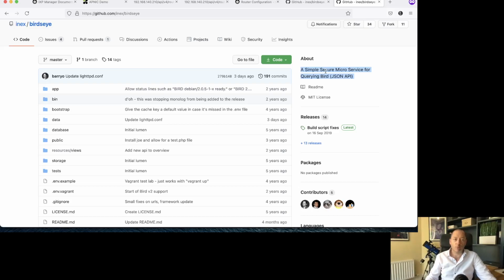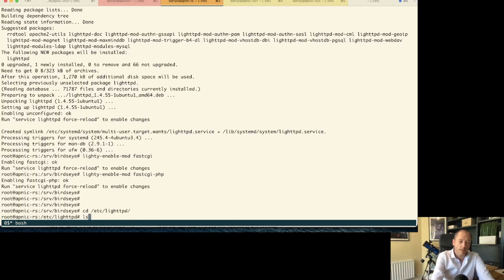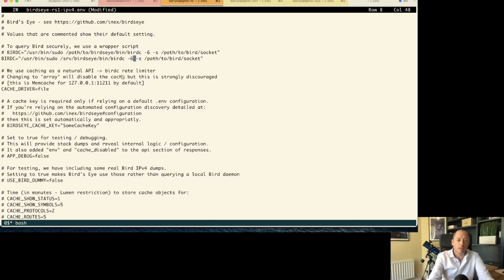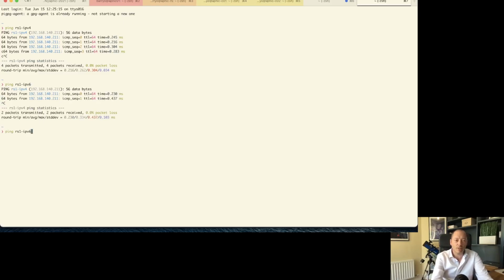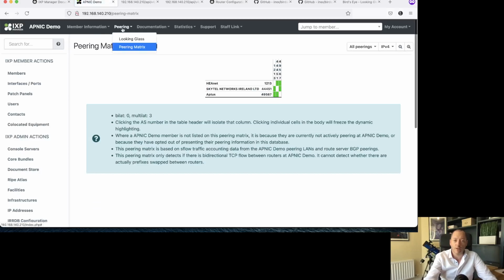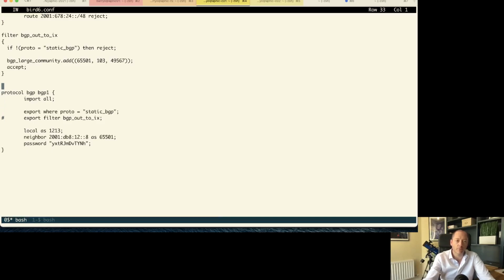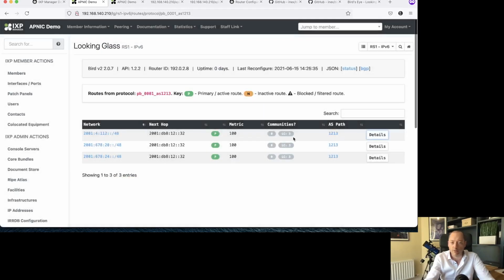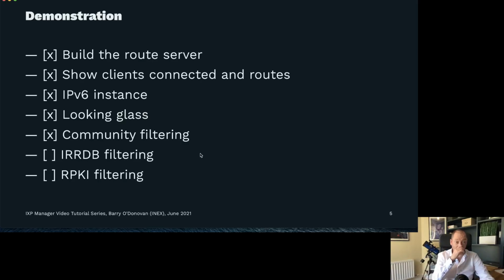IXP Manager and Route Servers - Tutorial Series (4 of 6)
Now that we have deployed a route server, this part of the tutorial series demonstrates how to install Birdseye, a Bird BGP looking glass, and then uses that to demonstrate well-known IXP community filtering.